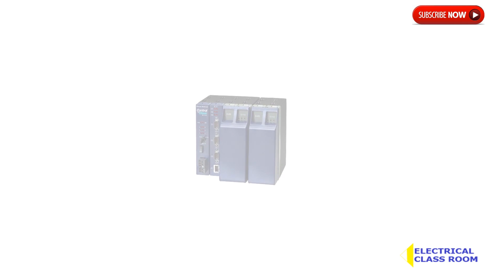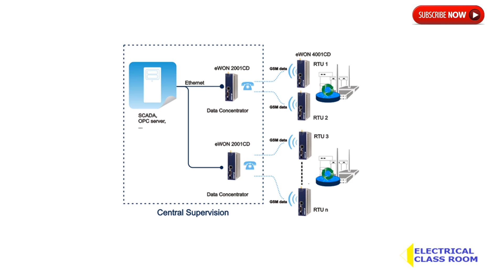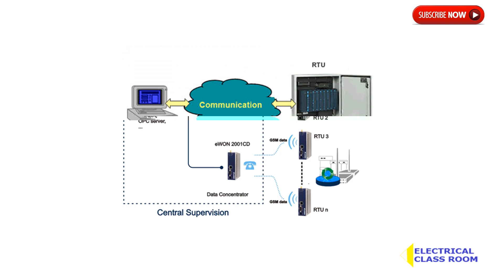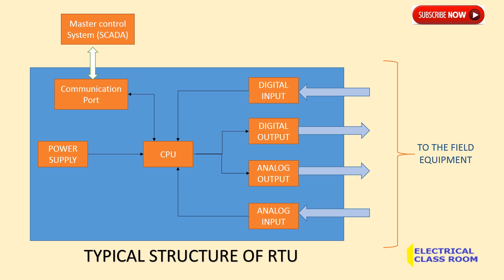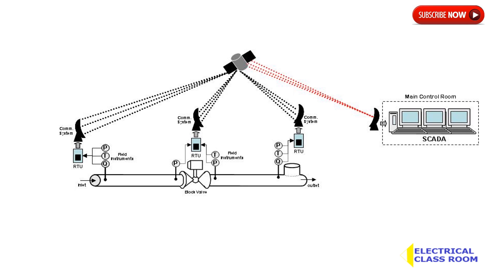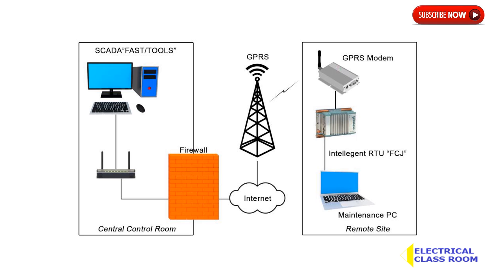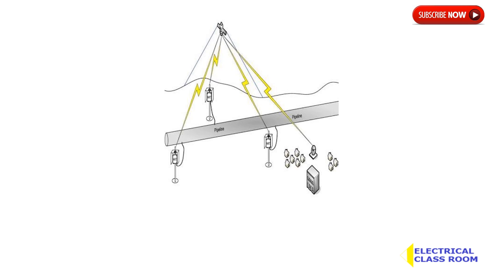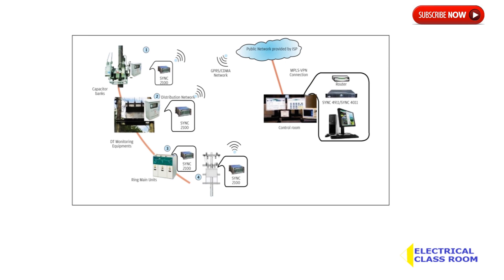What is RTU(Remote Terminal Unit)?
RTU is a microcontroller based device that is used to interface objects in the field instruments to SCADA.
It is also called as remote telemetry unit.

This is a short video thatfives you a clear idea about RTU.